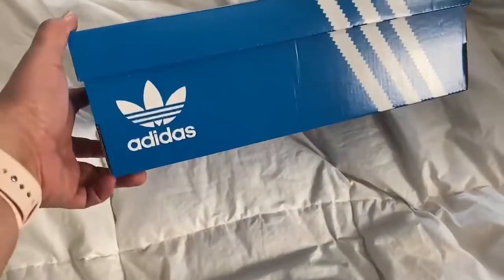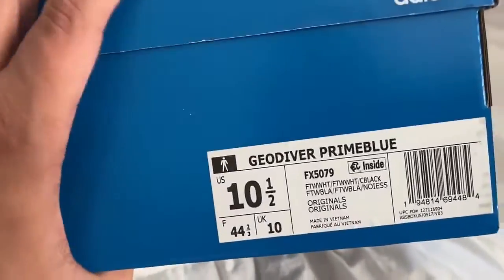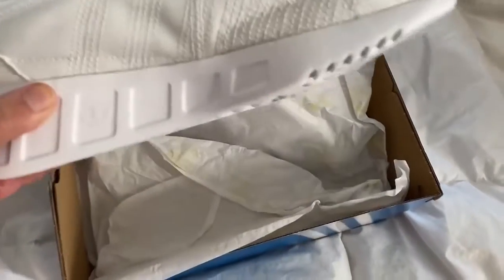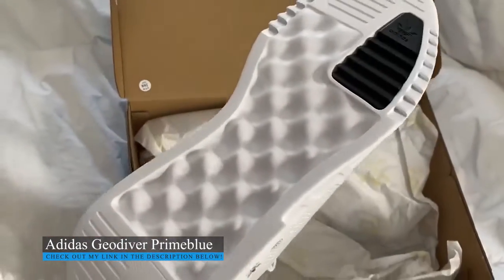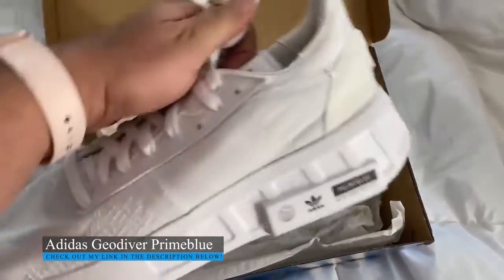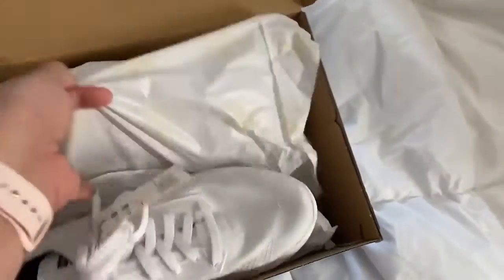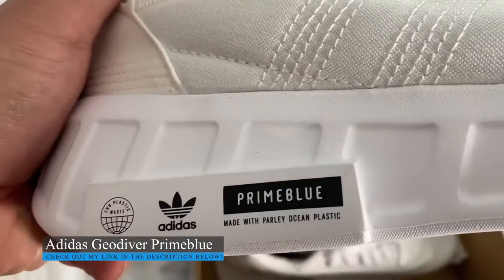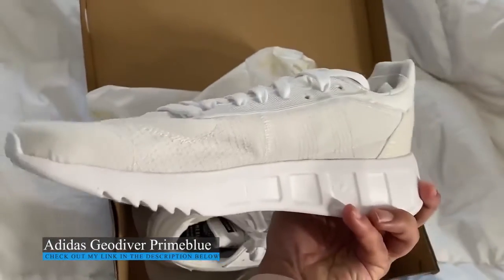Adidas Geodiver Primeblue review - Adidas Originals Men's Geodiver Primeblue Sneaker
Adidas Geodiver Primeblue is made with Primeblue, a high-performance recycled material made in part with Parley Ocean Plastic. 50% of the upper is textile, 75% of the textile is Primeblue yarn. Adidas Geodiver Primeblue feature: 100% textile synthetics, men's minimalist shoes made with recycled materials, rubber sole, lace closure provides a snug fit, textile upper for comfort and light weight, EVA midsole and outsole for cushioning and grip, etc.

Adidas Geodiver Primeblue Amazon